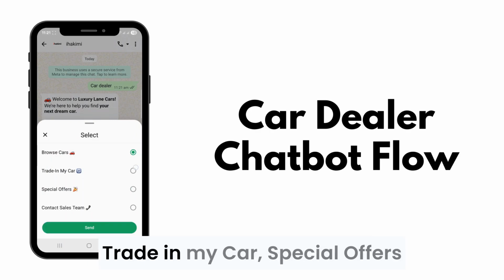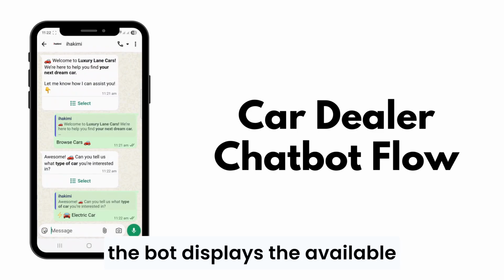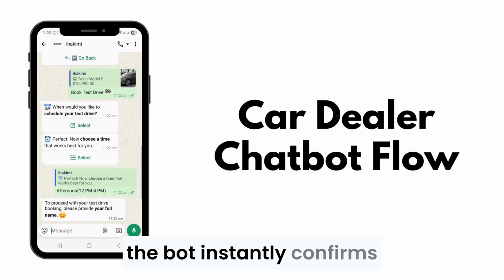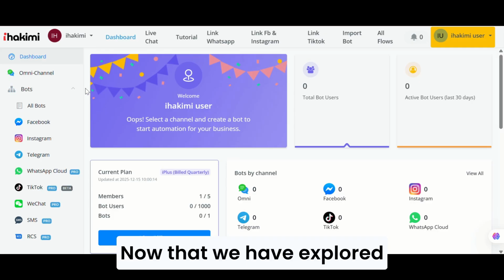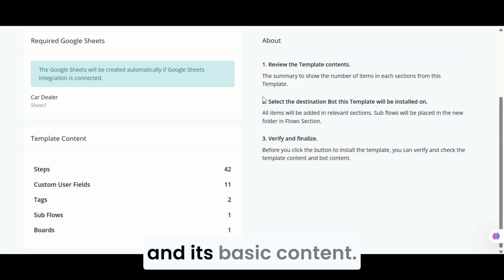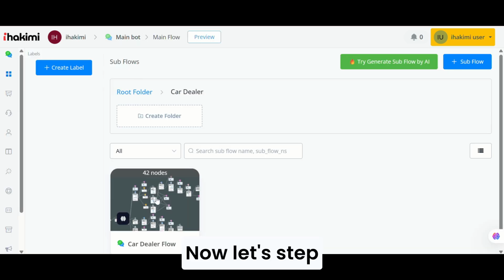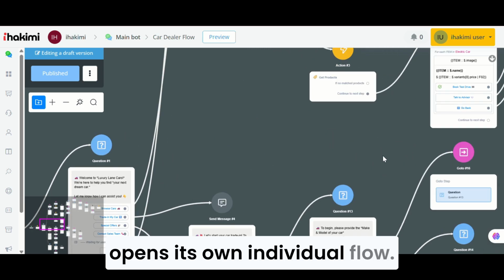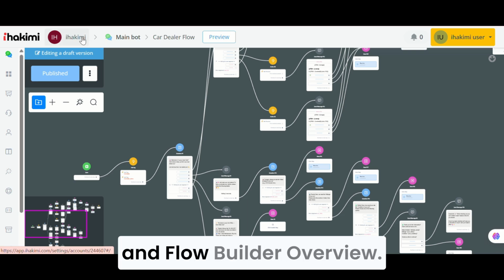How to Create and Install Car Dealer Chatbot Template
The Car Dealer Chatbot is designed to simplify how customers explore vehicles and interact with dealerships, making the car buying journey clear, guided, and hassle free. From the moment users start the chatbot, they are welcomed with a friendly message and a simple main menu that helps them quickly understand their available options.

The chatbot allows users to browse cars by category, explore special offers, request trade-in details, or directly connect with the sales team. When browsing vehicles, users can easily view available models and choose the ones that match their interests. Each option is designed to keep the experience smooth and easy to follow.

For customers interested in a test drive, the chatbot collects essential details such as preferred date, time, and customer name through a short and simple form. Once the information is submitted, the chatbot instantly confirms the booking, ensuring clarity and confidence for the customer.

This chatbot helps dealerships deliver a more organized and responsive customer experience, guiding users from vehicle discovery to test drive booking through a single conversation. It reduces manual follow-ups while keeping customers informed at every step.

The template can be installed directly from the ihakimi Template Store, where users can choose from multiple industry-ready chatbot templates. After installation, the chatbot structure becomes accessible inside the Flow Builder, allowing businesses to customize menus, messages, and flows according to their dealership requirements.

Overall, the Car Dealer Chatbot offers a practical and interactive way to engage potential buyers, manage inquiries, and schedule test drives efficiently, all while maintaining a professional and customer friendly experience.

With ihakimi, you can create rich, interactive, and fully automated experiences in just a few clicks.

Try ihakimi today and build your own AI-powered chatbot for any industry.